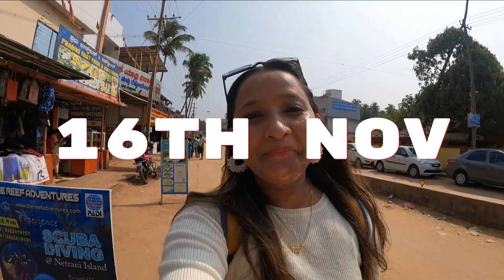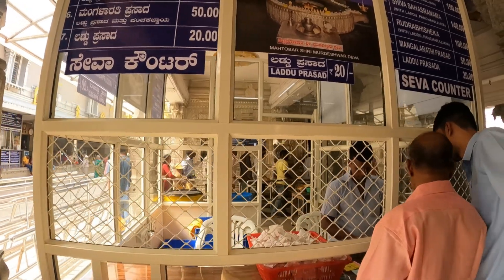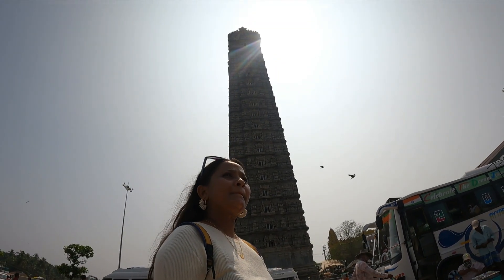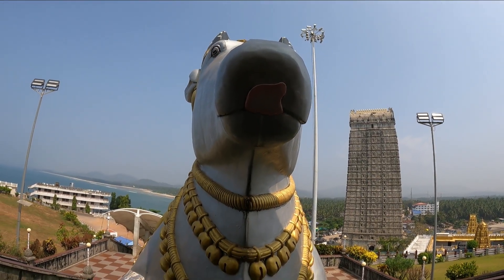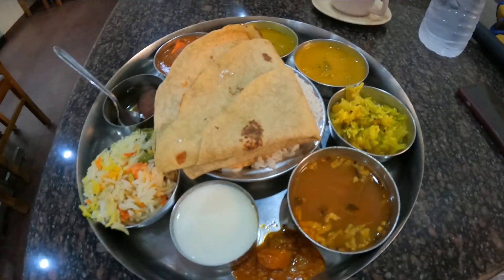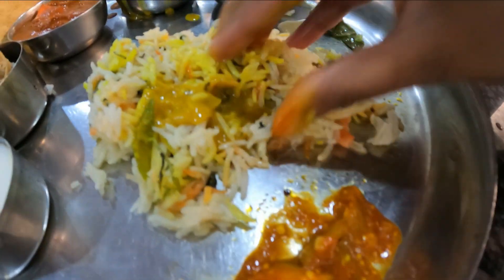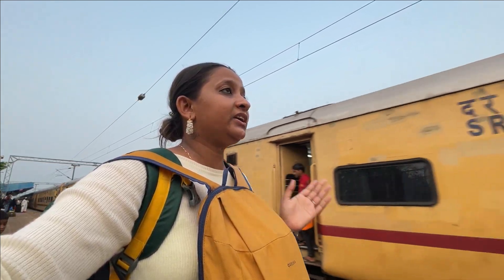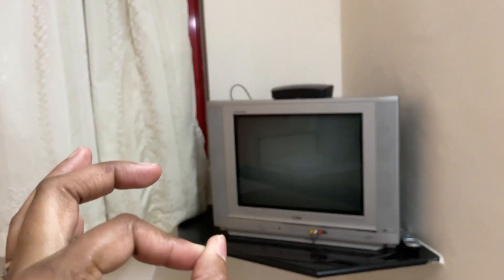Murdeshwar Tourist Places | मुर्देश्वर महादेव की कहानी Murdeshwar | The Zingaat Girl Vlogs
Doston 🙋
I aim to travel India solo this is Episode 9 of karnataka tour In this video I Travelled to Murdeshwar i shared how you can travel to Murdeshwar and Budget stay in Murdeshwar also I shared best hotels in Murudeshwar detailed video about Murdeshwar temple Murdeshwar beach Murdeshwar itenary